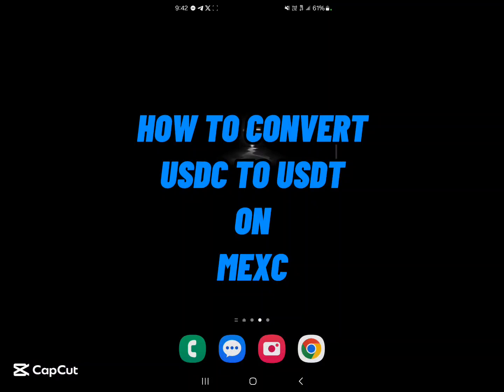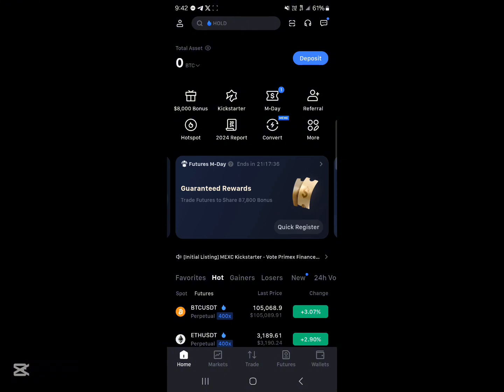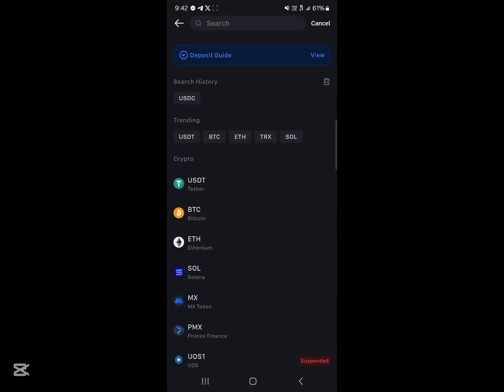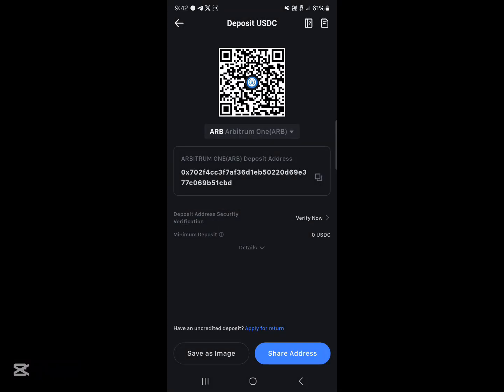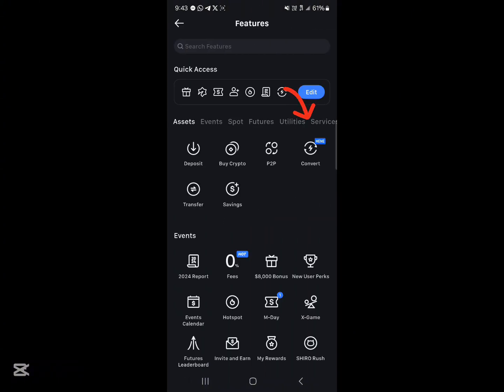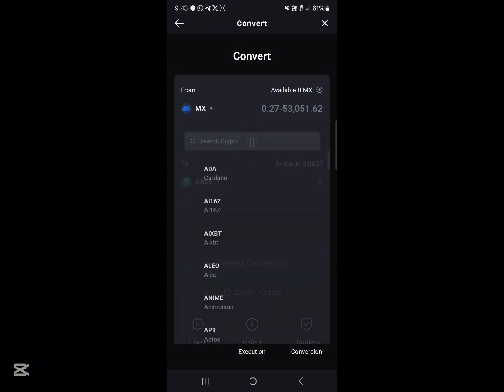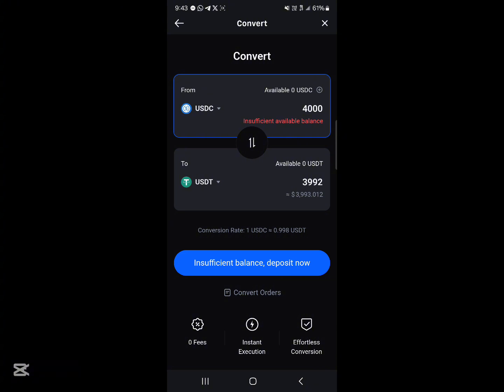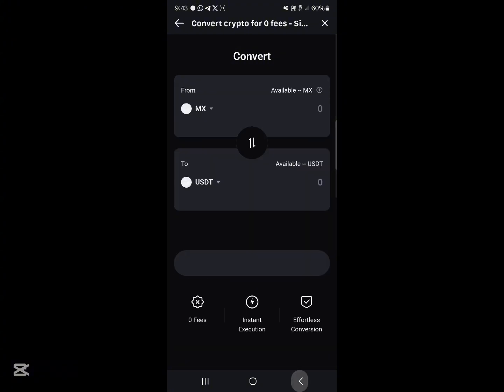How to Convert USDC to USDT on Mexc (Step by Step)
In this quick video I will show you How to Convert USDC to USDT on Mexc (Step by Step). Don't have a MEXC account yet?

Discover the simple process of converting USDC to USDT on MEXC in this comprehensive guide. Whether you're new to cryptocurrency exchanges or a seasoned trader, this video provides step-by-step instructions to help you navigate the conversion process effortlessly. Learn about the benefits of converting between stablecoins and how it can enhance your trading strategy. We'll also cover important tips for managing your digital assets on MEXC and other popular exchanges like KuCoin and Binance. From depositing funds to executing trades, this tutorial covers everything you need to know about converting cryptocurrencies. While we focus on USDC to USDT conversion on MEXC, the principles apply to other exchanges and cryptocurrencies, including converting BTC to USDT on platforms like KuCoin. Maximize your trading potential by understanding the nuances of different stablecoins and how to swap between them efficiently. Whether you're looking to convert Bitcoin to USDT or explore other cryptocurrency pairs, this video will equip you with the knowledge to make informed decisions in the dynamic world of digital finance.